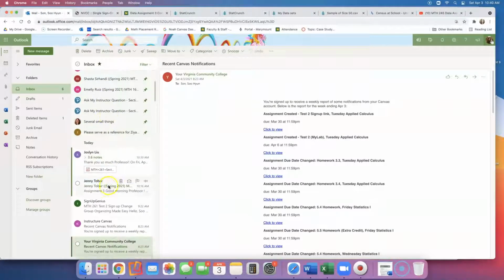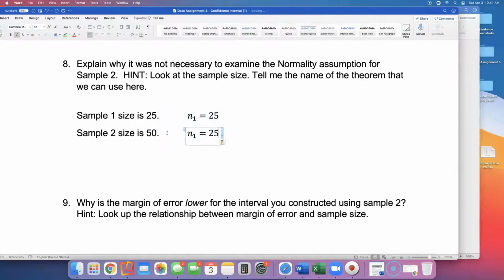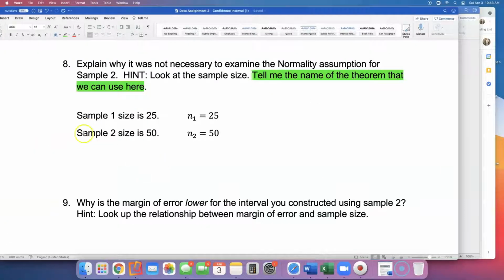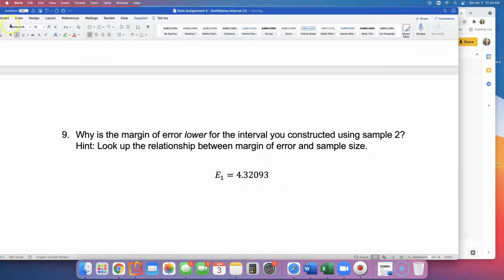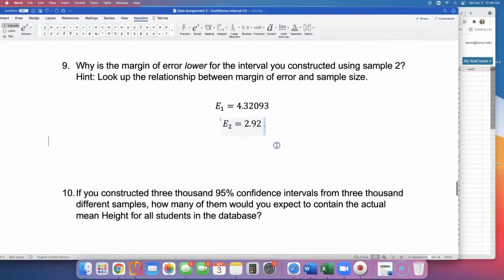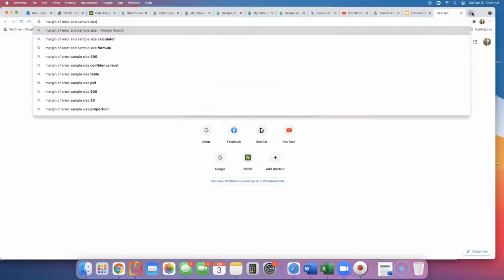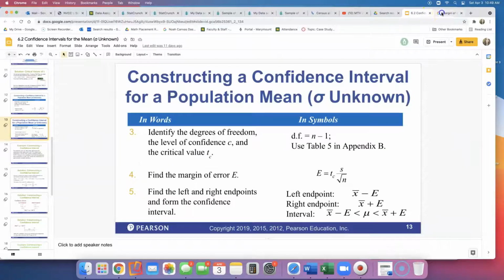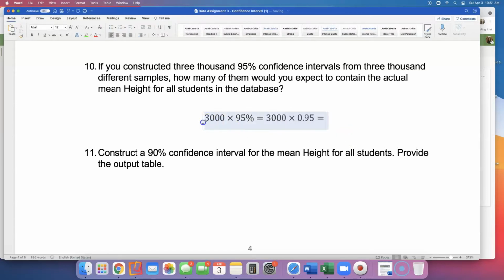MTH 245 Data Assignment 3 Questions #8-10